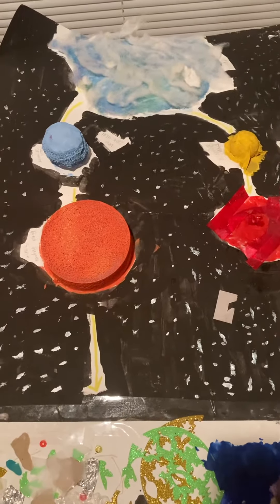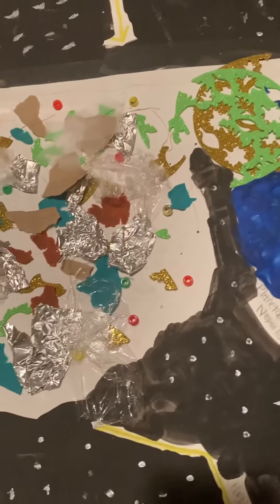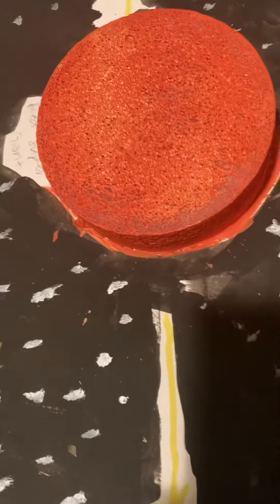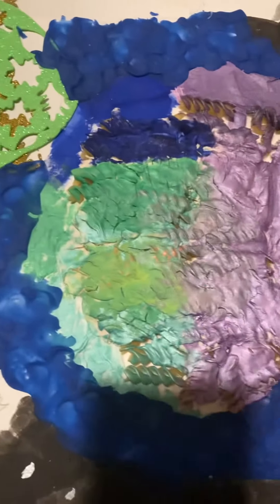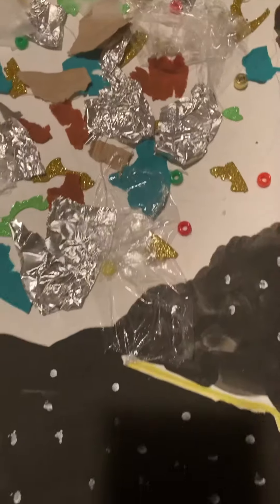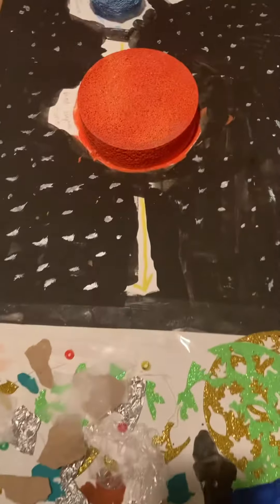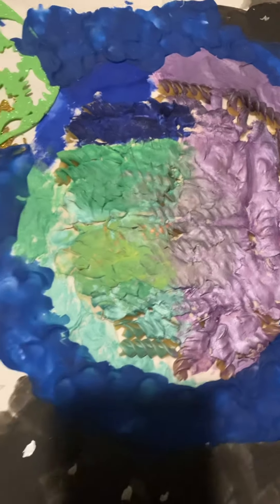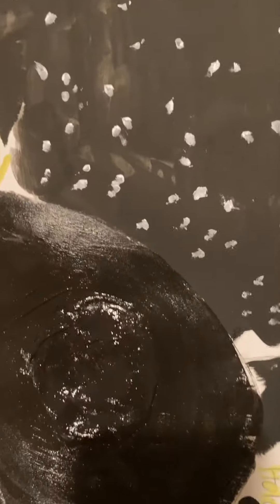Daughter’s Project that was done for Astrology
Her and her friend came up with this. They should get a passing grade